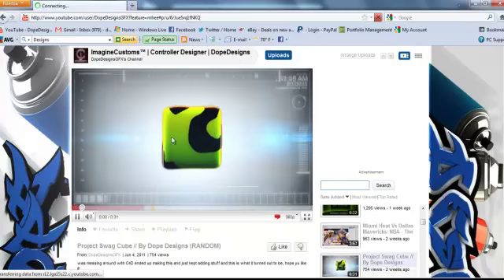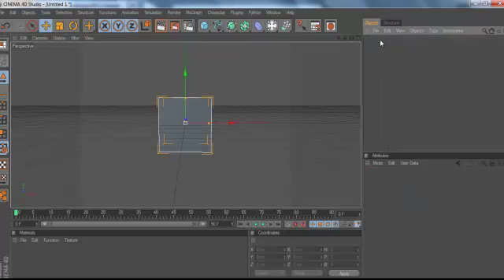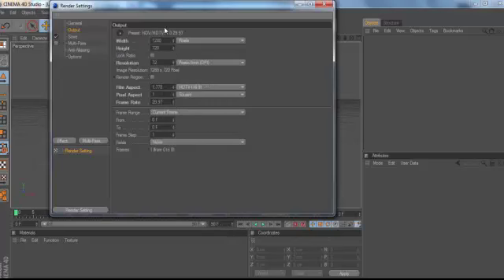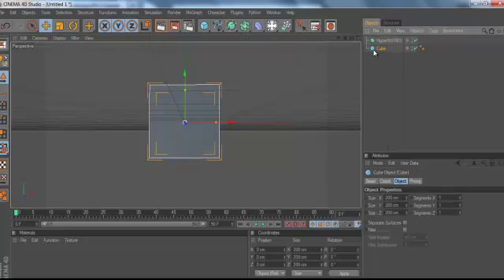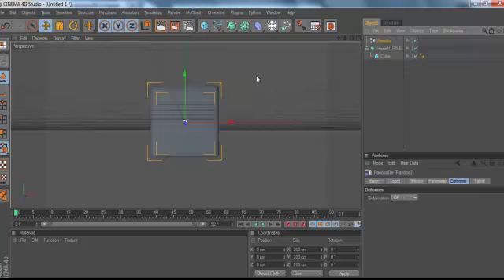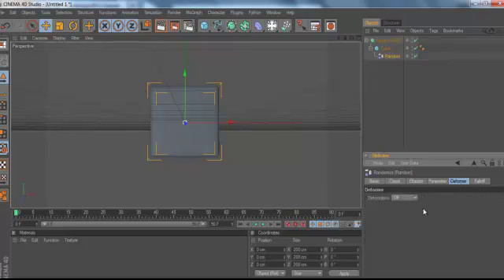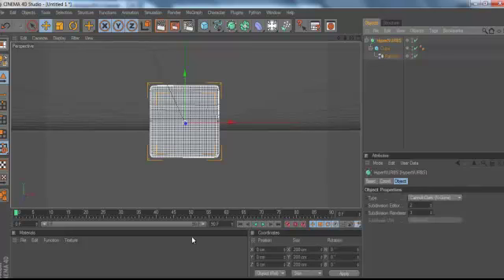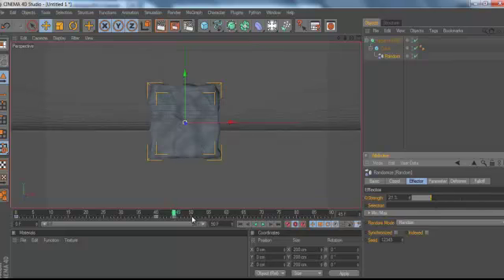Project Swag Cube TUTORIAL! (Cinema4d Deformation) PROJECT FILE INCLUDED!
tutorial on the requested video effect, hopefully this helped alot of you!

HELPS ME ALOT!